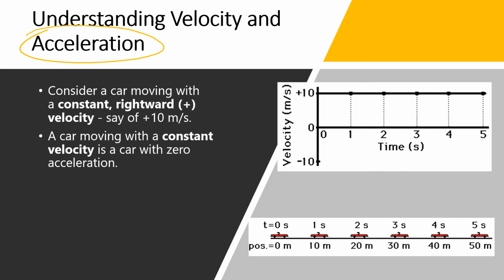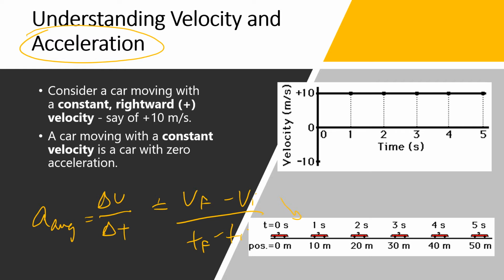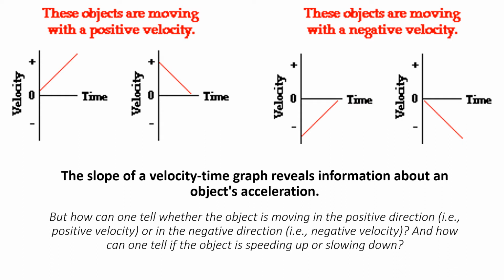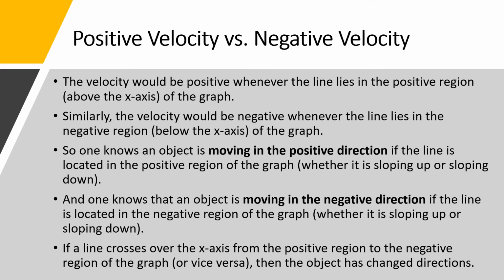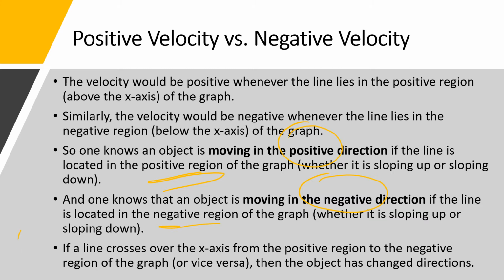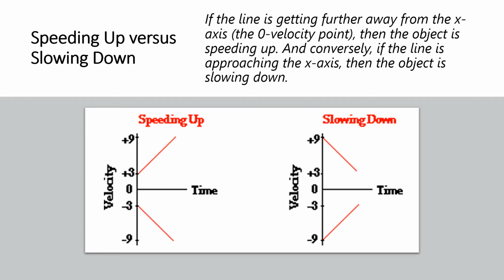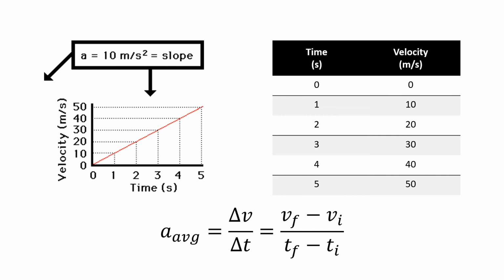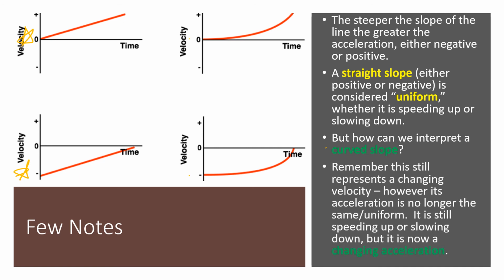Velocity Vs Time Graph Lecture Part 1